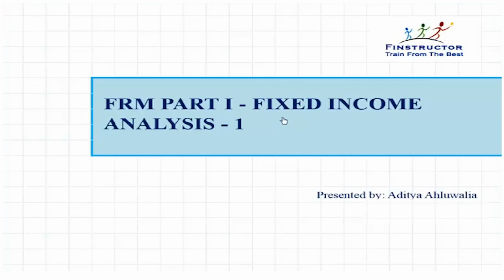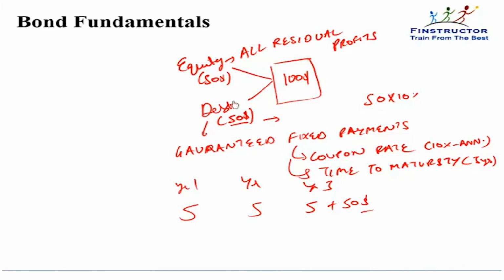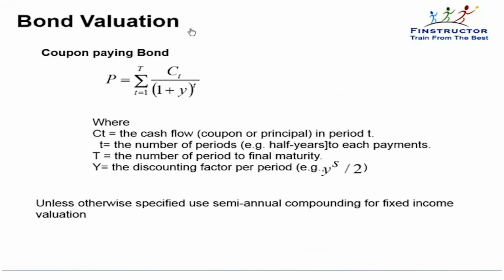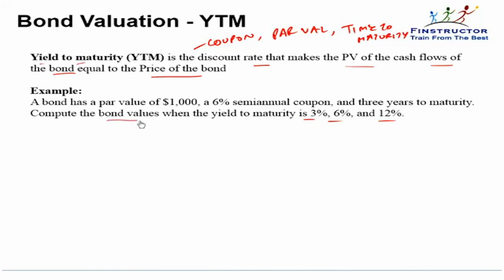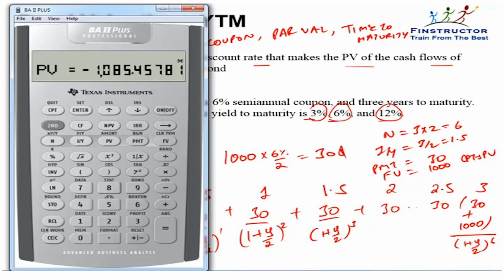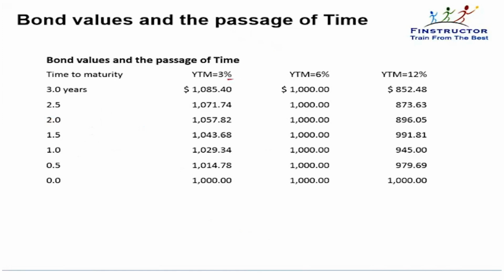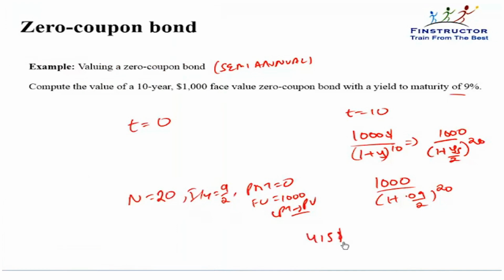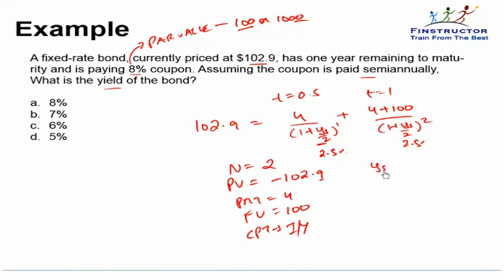#1 Fixed Income Analysis Basics